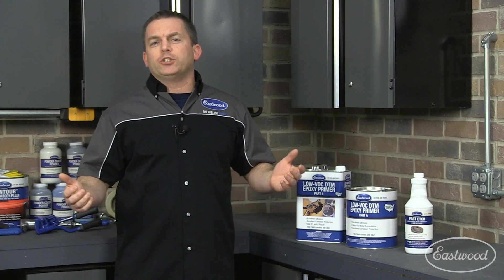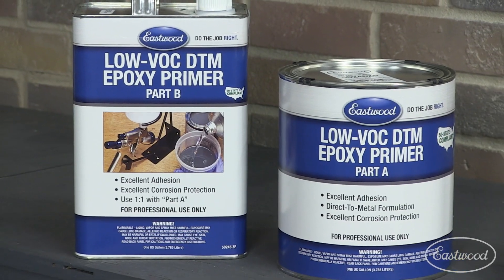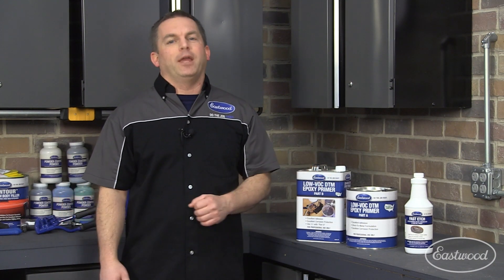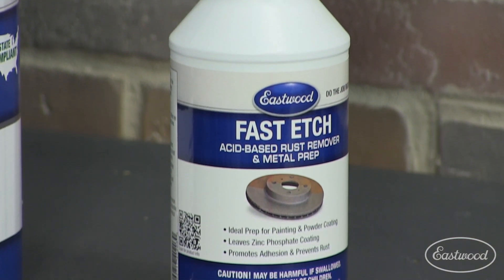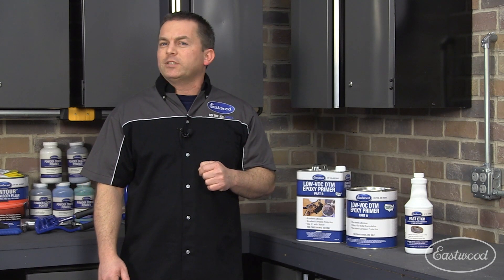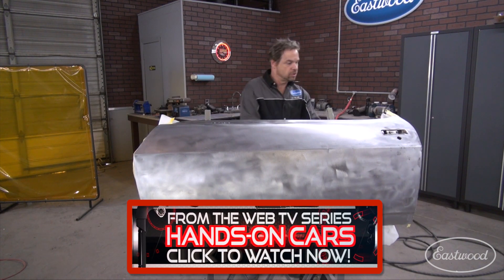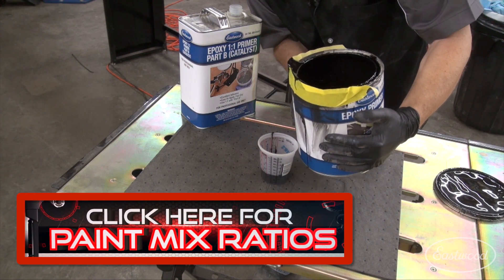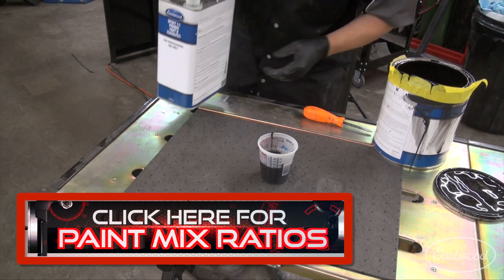Spraying Epoxy Primer on a Car - Direct To Metal Primer - Kevin Tetz and Eastwood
In this segment from the Web TV Series Hands-on Cars, Kevin sprays Eastwood Epoxy Primer on his Camaro door.  It's easy to use with the 1:1 mix ratio, which means that 1 gallon of primer and 1 gallon of catalyst makes 2 gallons sprayable.

Gray, White & Black Epoxy Primer 1:1 primes and seals with excellent adhesion and corrosion resistance.  Eastwood's automotive epoxy primers are user-friendly, 2-component primer/sealer that dries fast and maintains good color hold-out on steel, aluminum, fiberglass, body fillers and existing finishes.
Gray, White or Black color
Easy 1:1 mixing with separate catalyst
Sands easily 2-3 days after application
Contains no lead, chromate or isocyanates